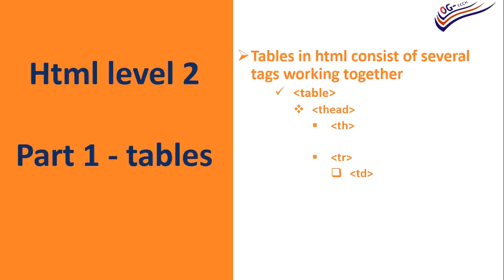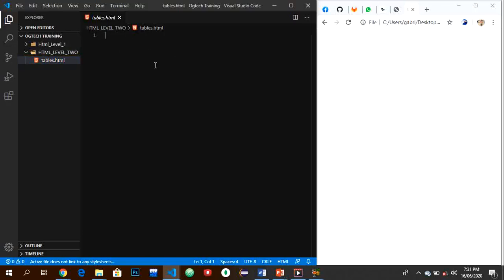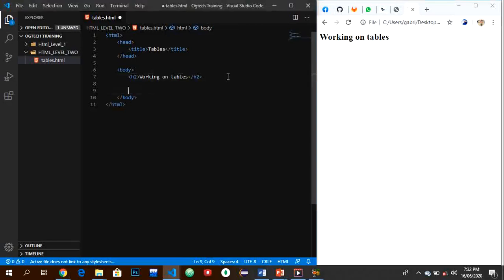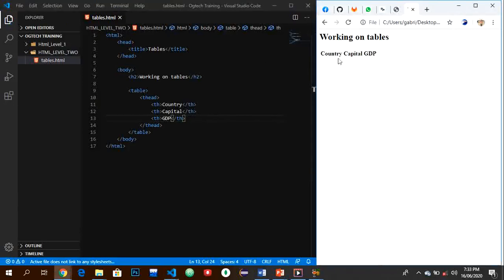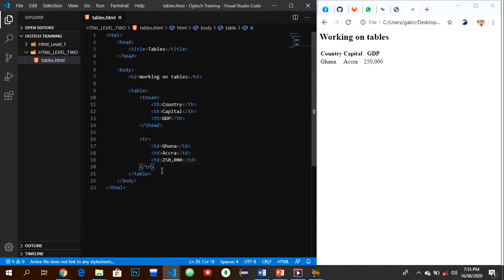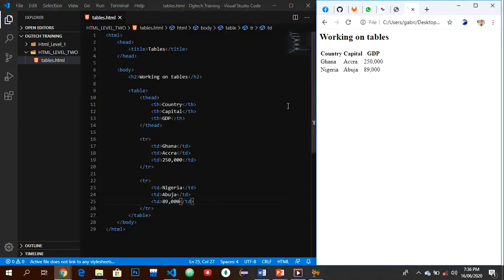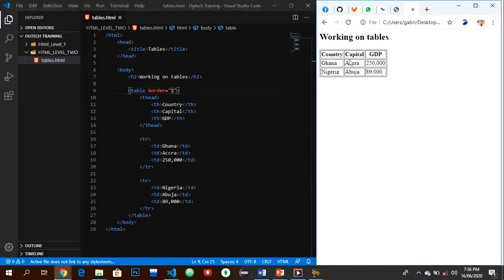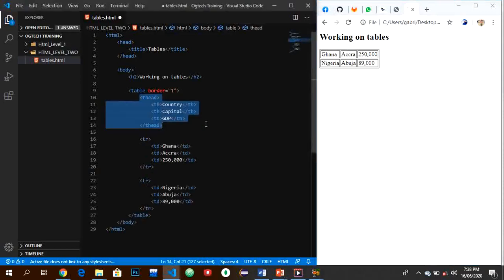Part 1 Level2 Tables